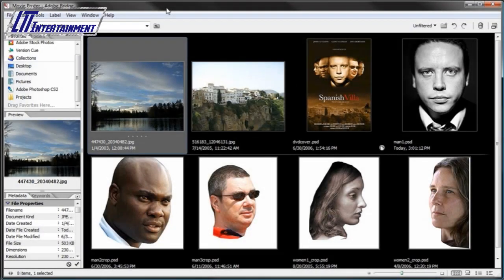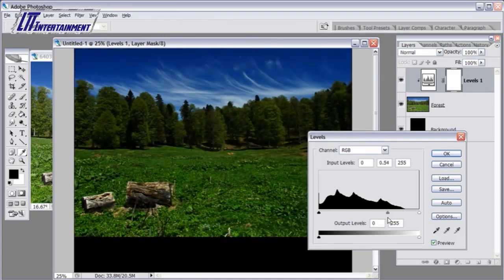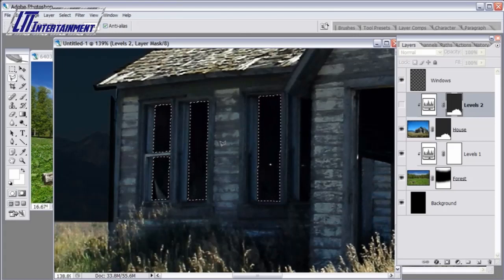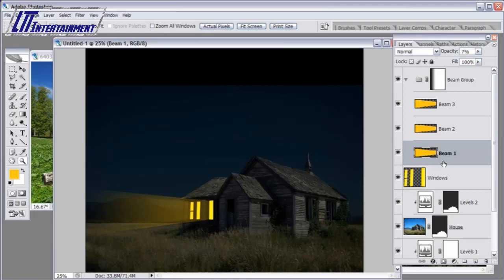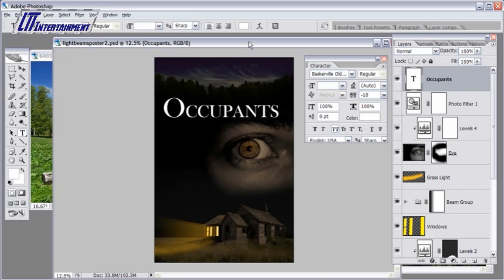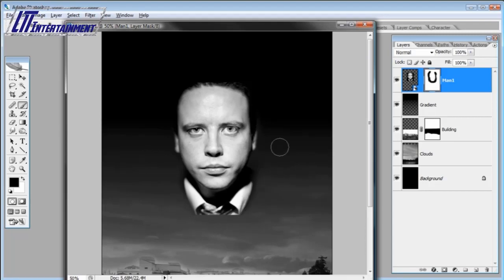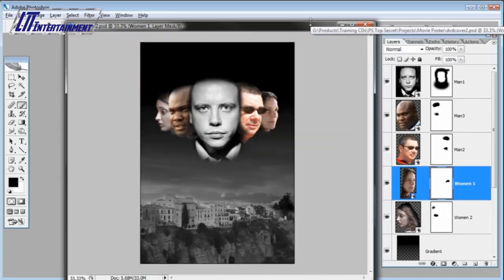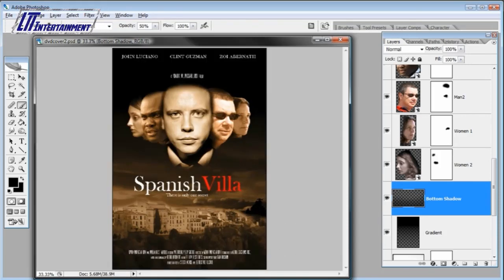Hướng dẫn học photoshop | Entertainment - Movie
Hướng dẫn học photoshop, những kỹ năng chuyên sâu về photoshop.